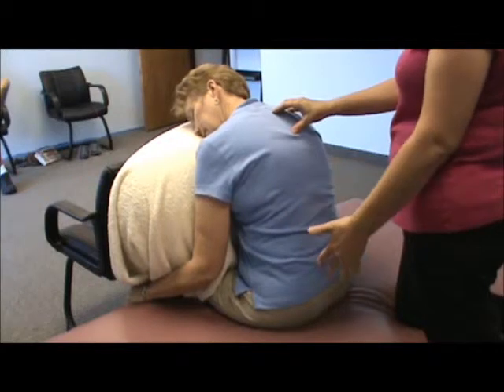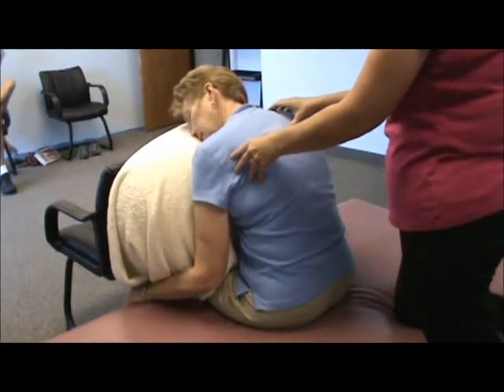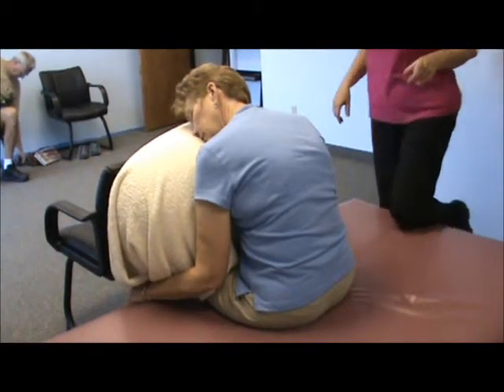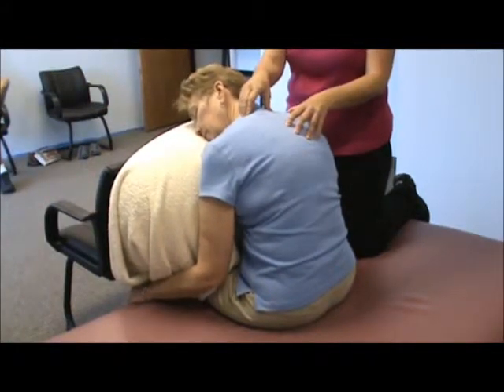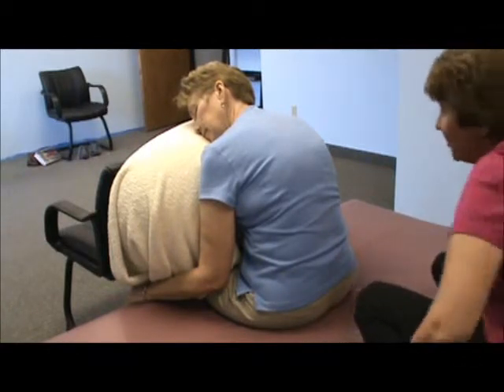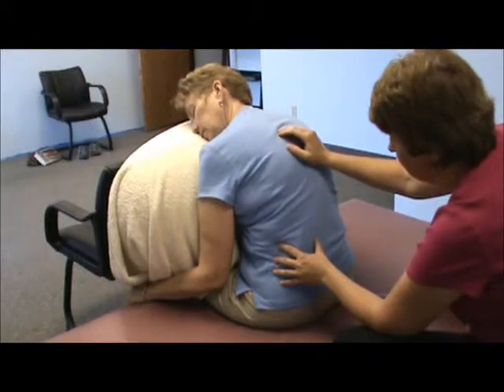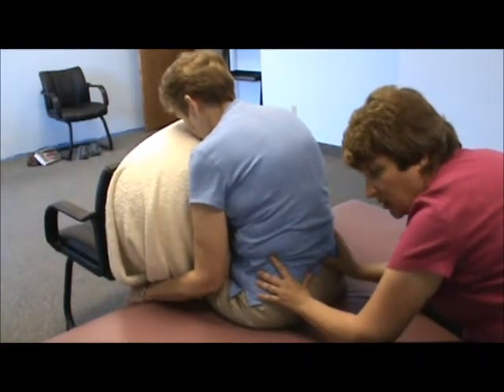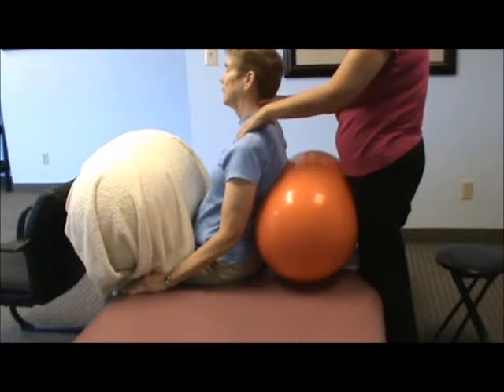Exercise to Improve Movement and Function in the Spine & Back w/ Movement Lesson using the Eggball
Michelle Turner, Movement Integration Specialist, of Movement Lesson, Peoria, AZ is working with the Eggball.